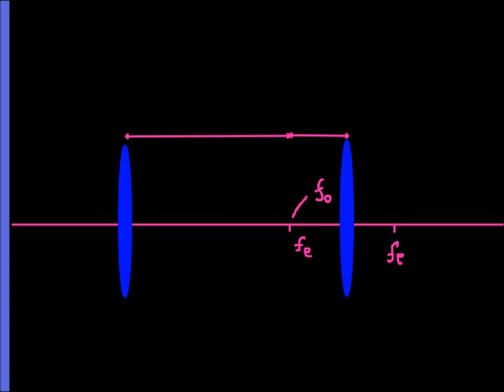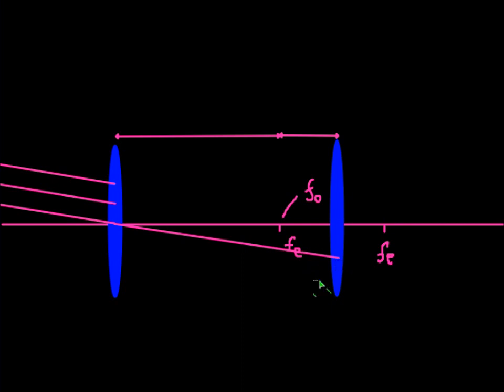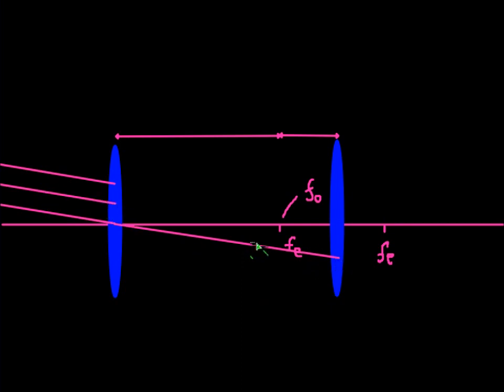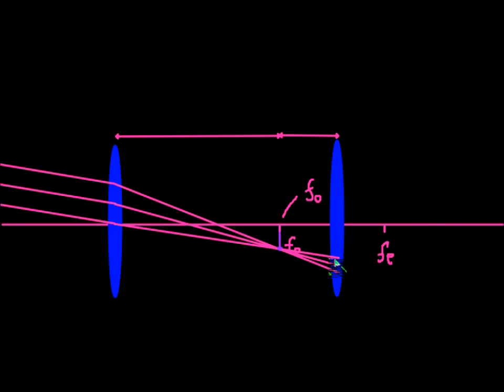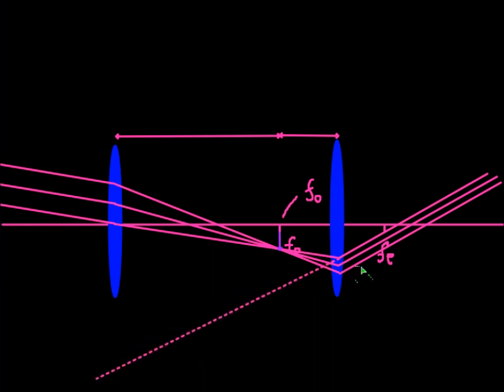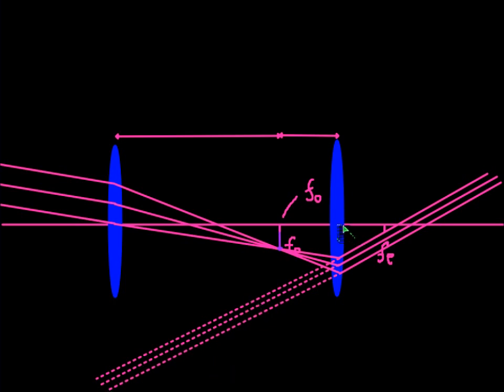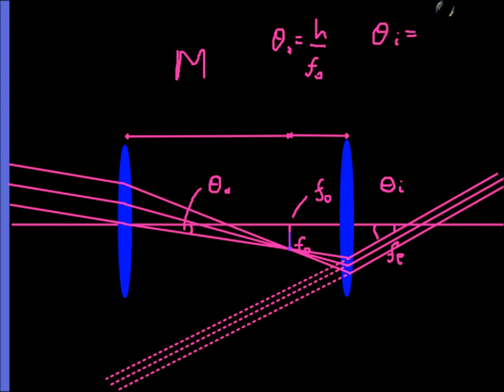IB Option G - Telescope lens diagram